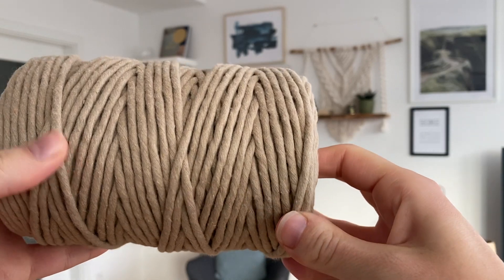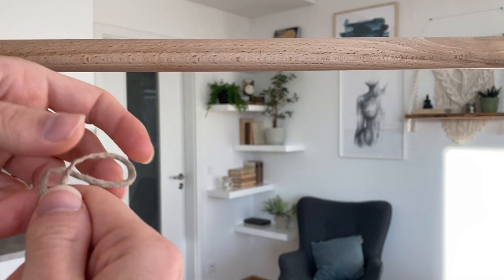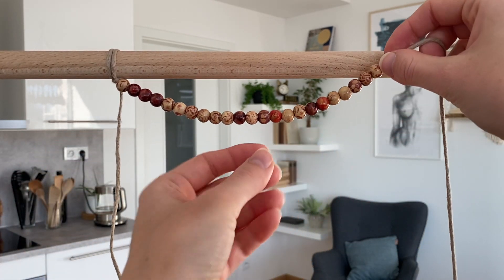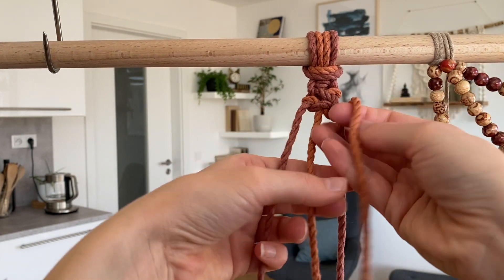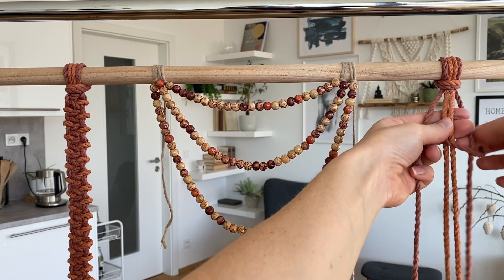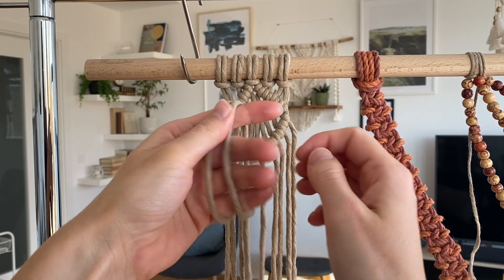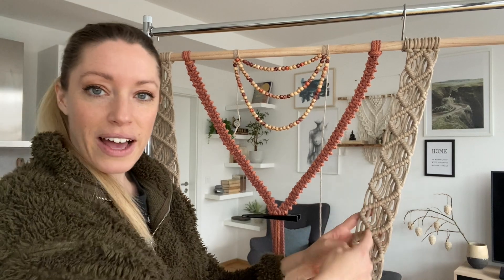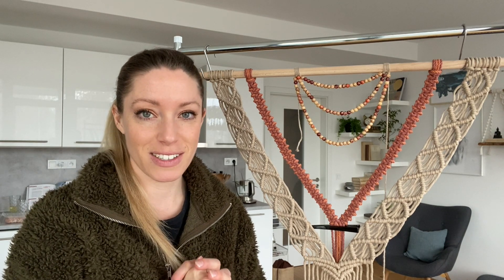LAYERED macrame wall hanging with color and beads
Today's video is a layered macrame wall hanging and I really went all in on this one - three different colors of cords, beads and new patterns. I hope you like the end result as I certainly had fun making it 😊  Read on for measurement and shopping suggestions.

The finished macrame piece is about 90 cm (35 in) wide and 100 cm (39 in) long.
I needed the following supplies:
90 cm (35 in) dowel
100 beads (this depends on the size of the beads, mine were about 50mm)
 84 m (276 ft.) of the Sand 5 mm single twist cord
 66 m (217 ft.) of the Sand 1,5 mm single twist cord
 15,5 m (51 ft.) of the Sunset 5 mm 3ply cord
 15,5 m (51 ft.) of the Terracotta 5 mm 3ply cord

Here are the cord measurements for the individual sections:

First section (bead string):
1x2 m (6,6 ft.) of the 1,5 mm Sand cord

Second section (sand belt):
8x4 m (13 ft.) 1,5 mm Sand
The above is for one side only

Third section (braid):
1x5 m (16 ft.) Terracotta
1x5 m (16 ft.) Sunset

Fourth section (diamond patter):
5x4,5 m (177 in) of the 5 mm Sand
24x80 cm (31 in) Sand for the fringe
3x23 cm (9 in) to make one tassel

//CORDS AND TOOLS I USE

Niroma Studio (US based) have some incredible cords and an awesome selection of fibers, yarns and cool accessories

AMAZON US
The Bobbiny cords that I am using in this video are unfortunately not available on Amazon US so I am linking different cords with relatively similar colors that I was able to find:
5 mm single twist cord in the color Satin Sand
5 mm single twist cord in the color Truffle
5 mm single twist cord in the color Cider
Metal ring
Fine bristle triangular brush (wooden handle)
Fine bristle triangular brush (cheaper option)
Clothing rack (not an exact match to mine but close)